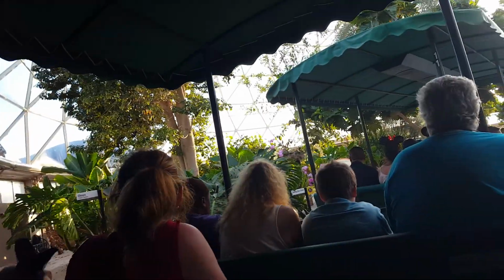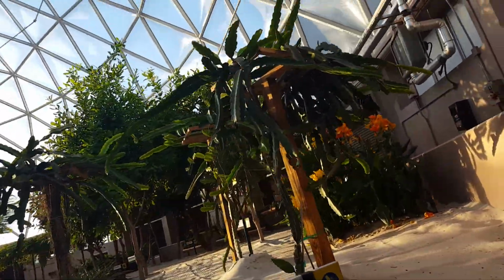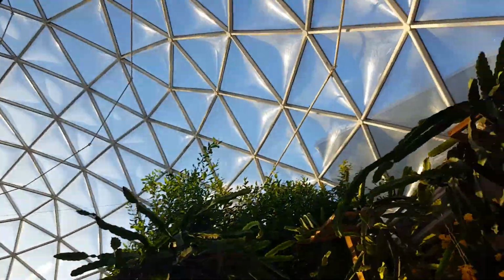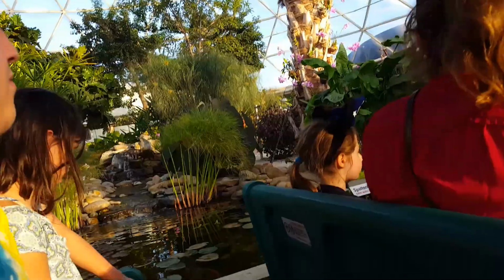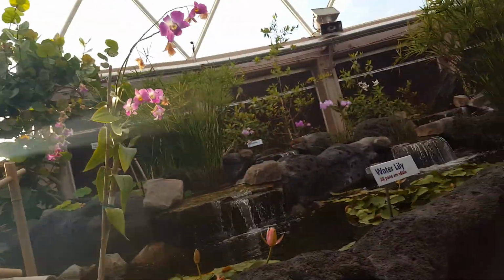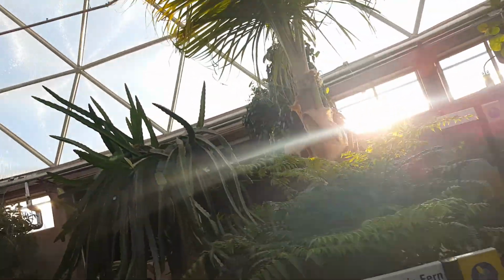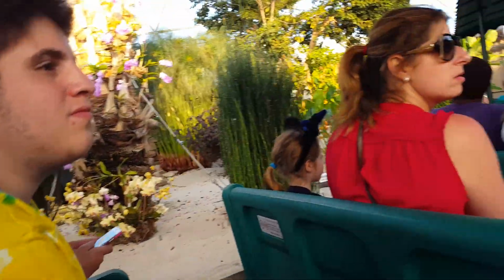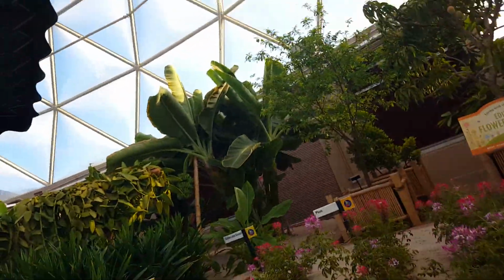The "New Beginnings" ride at disney